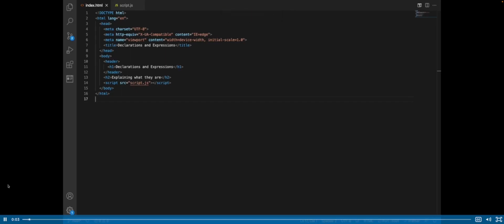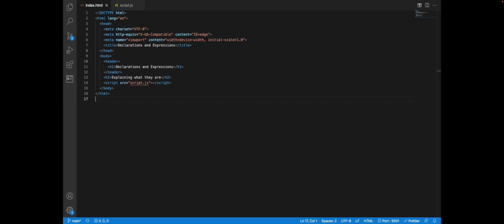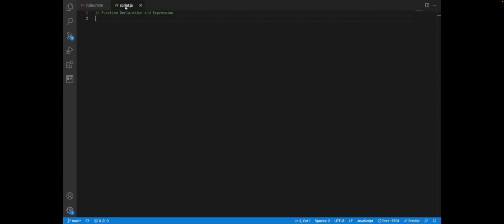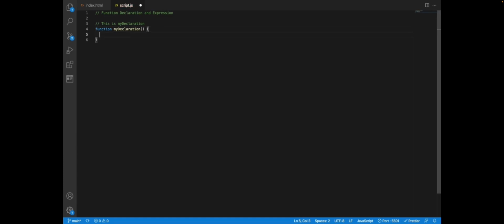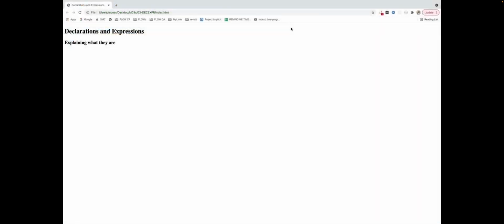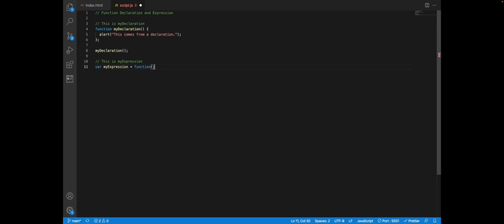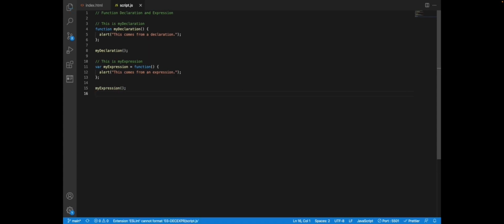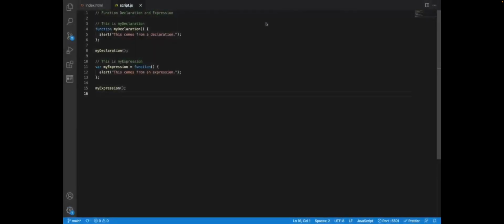03-Module_04-DeclarationExpression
Function Decoration and Function Expression